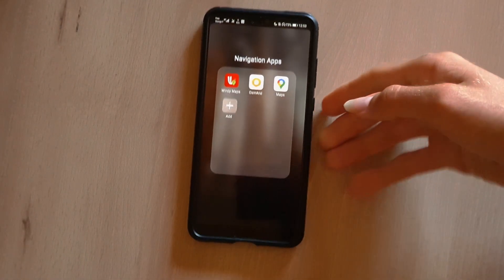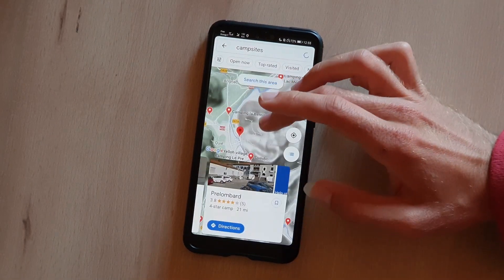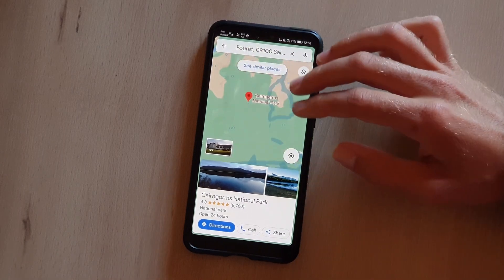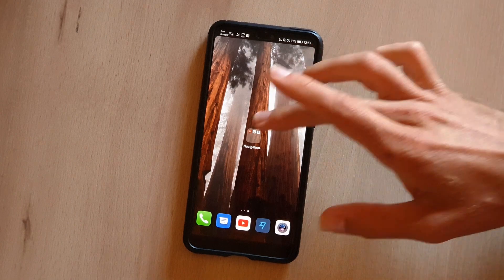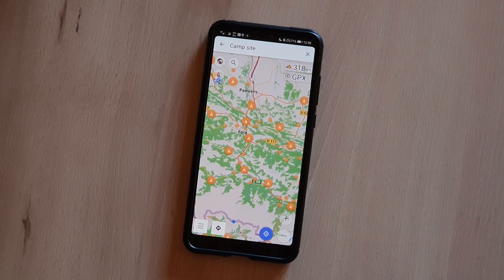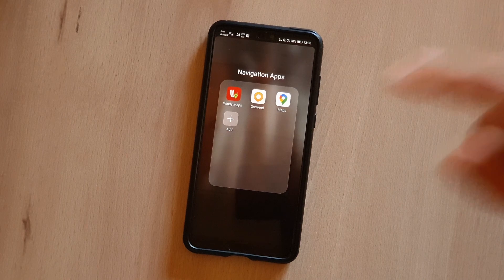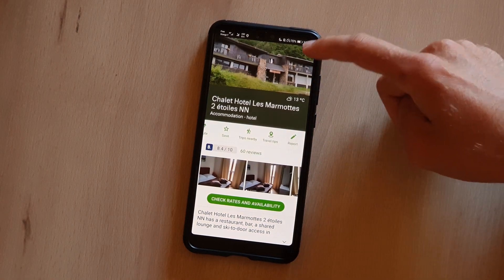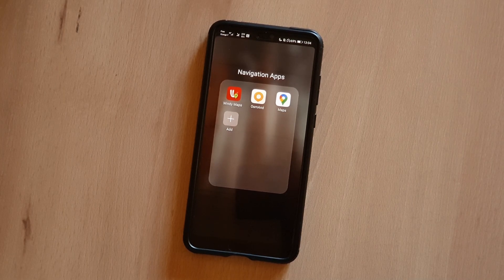Best Navigation Apps? (Osmand vs Google Maps vs Windy Maps)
What are the best navigation apps for both Android and iPhone devices? Here I compare and showcase the top 3 apps for finding camping locations. In my opinion at the time of writing the best are Google Maps, Windy Maps and Osmand. All these apps I have shared full reviews on and video tutorials. Personally, I find these apps very useful for locating both camping sites and wild camping locations. (Far better than dedicated camping apps, in my opinion.)

Osmand
Osmand Contour Line Plugin